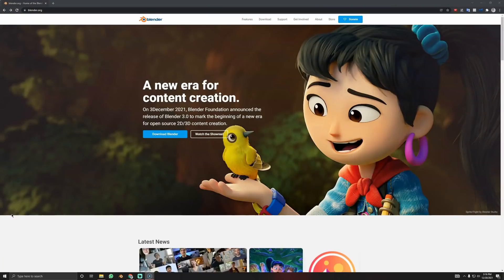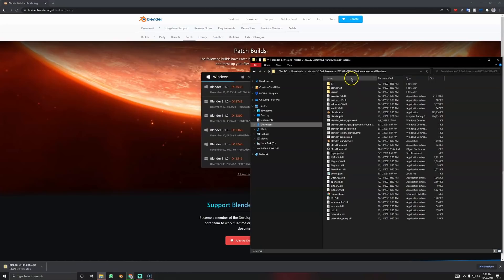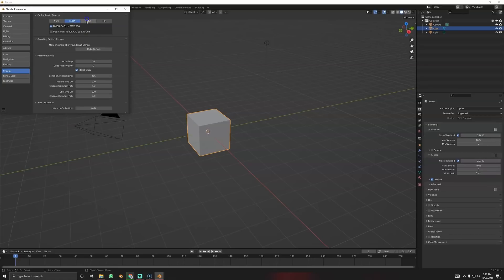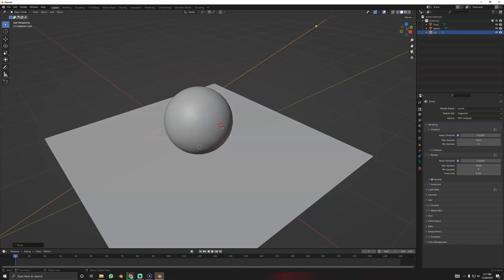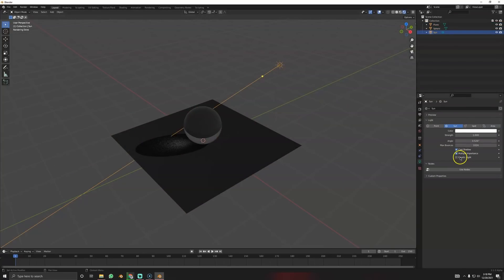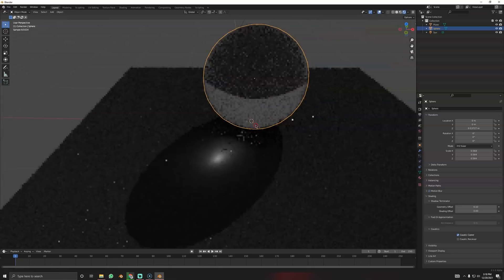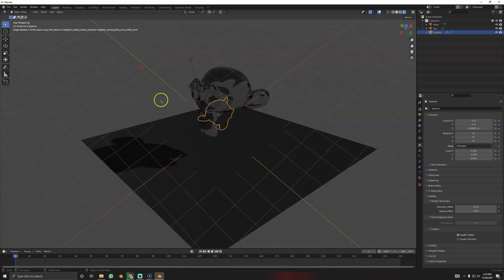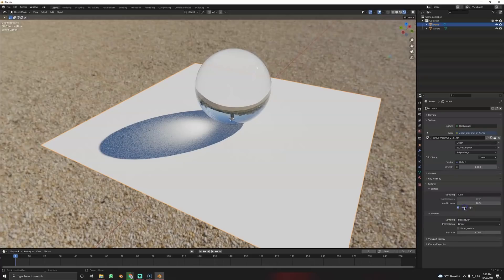FINALLY Caustics in Blender 3.1.0 ?!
Video Ideas? Hit me up on IG

00:00 Intro
00:33 Download Blender with Caustics
01:07 Caustics | Scene Setup
02:20 Caustics | Caustics Setup
03:43 My opinion that no one cares about